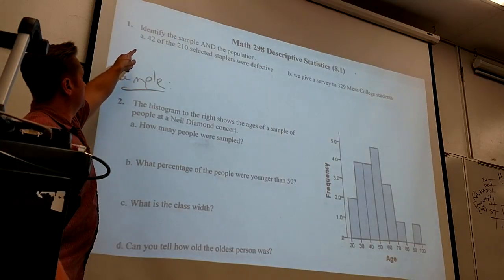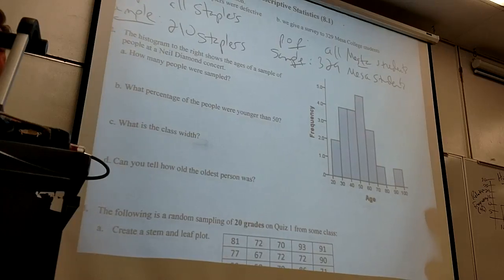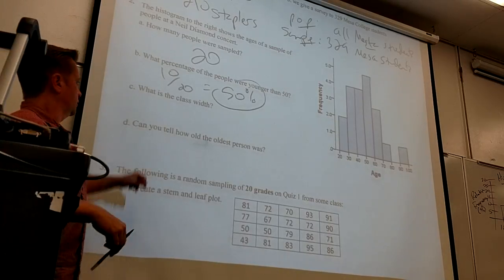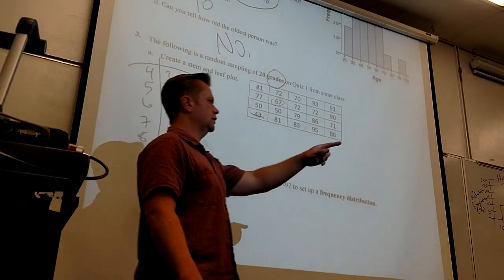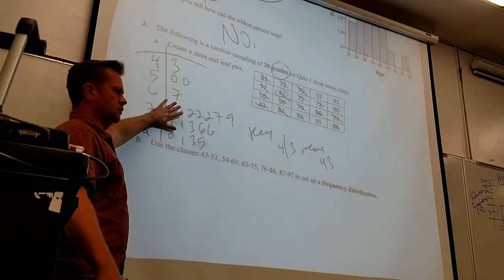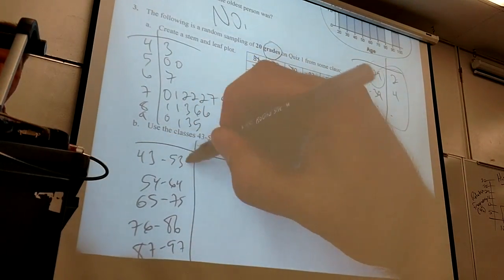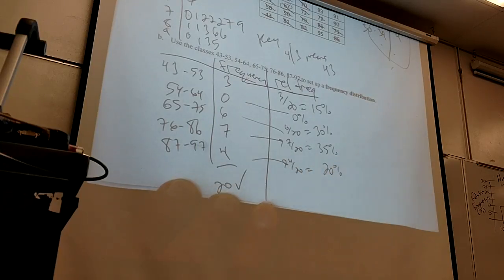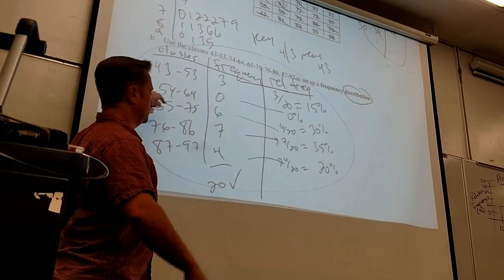Math 298, Mar 7 Lecture, Part 2